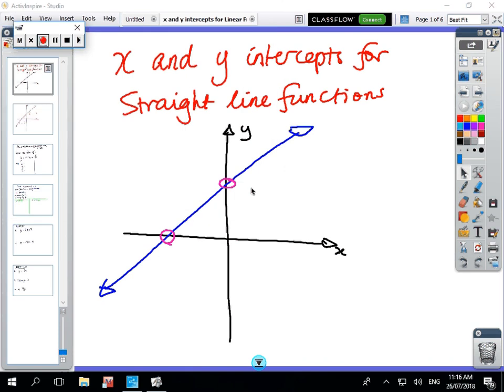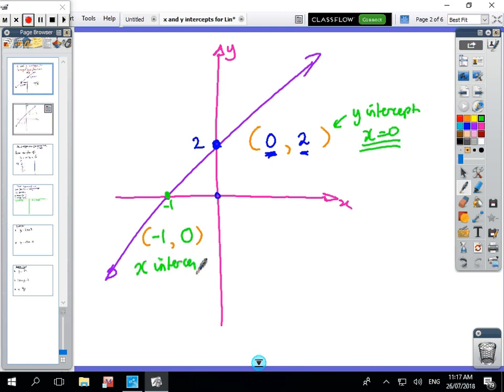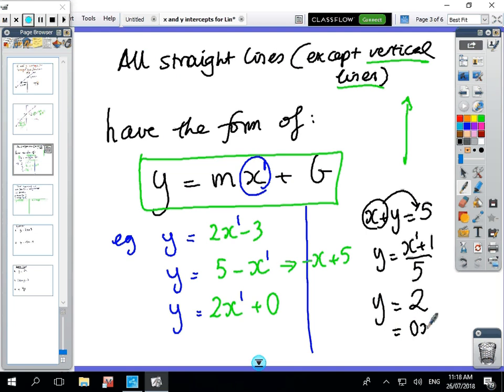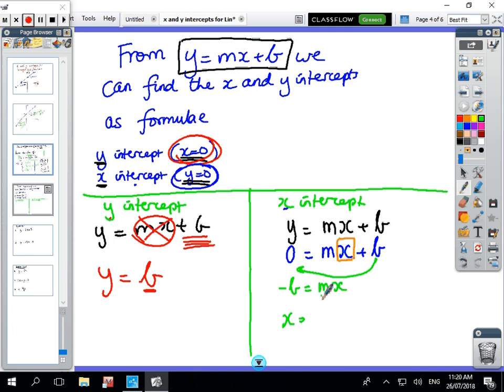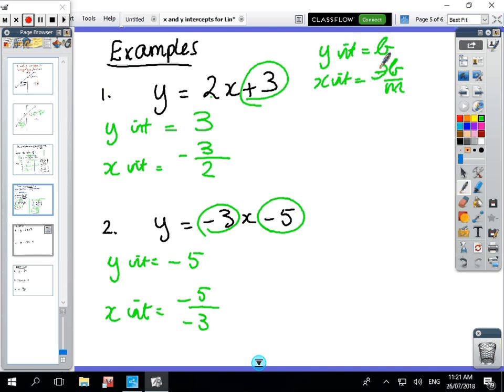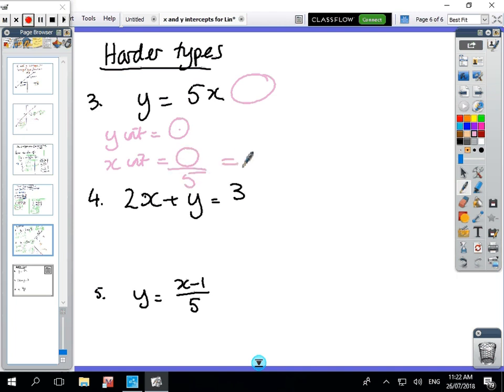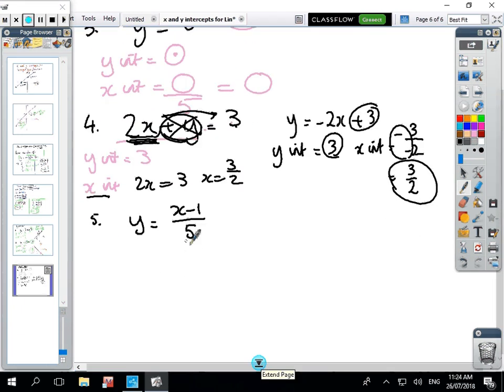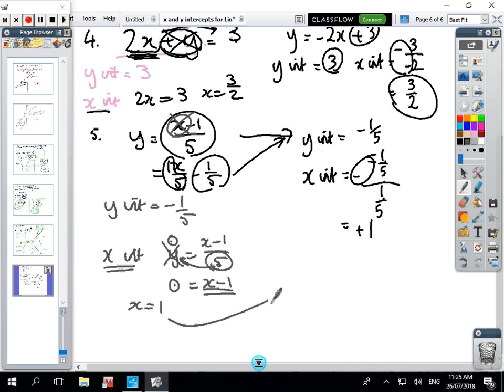Finding x and y intercepts for linear functions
Coordinate Geometry: Finding x and y intercepts for linear functions